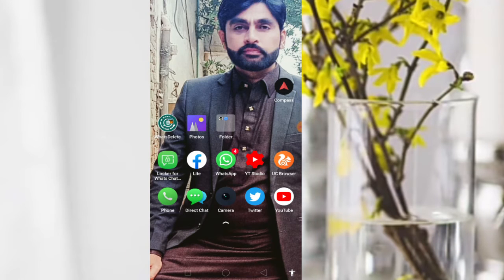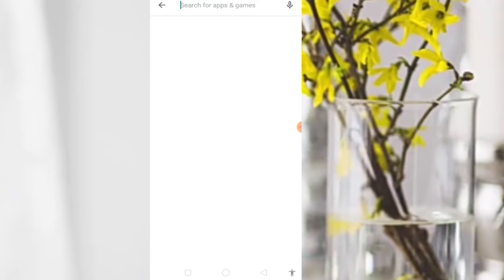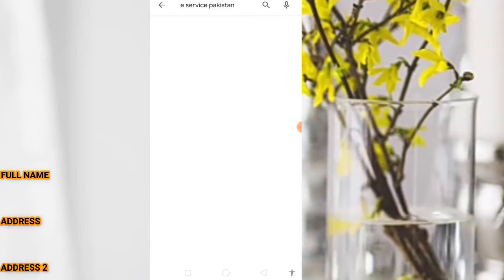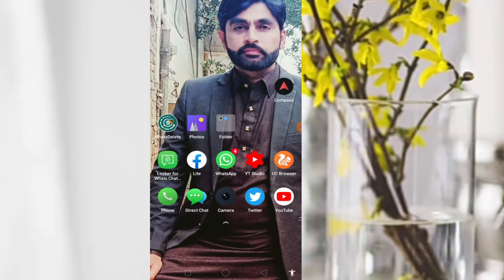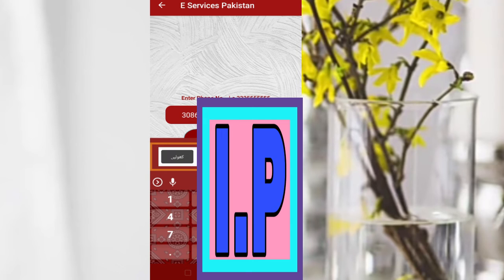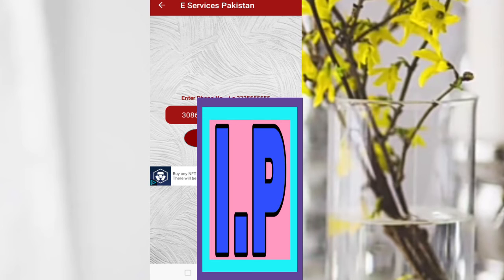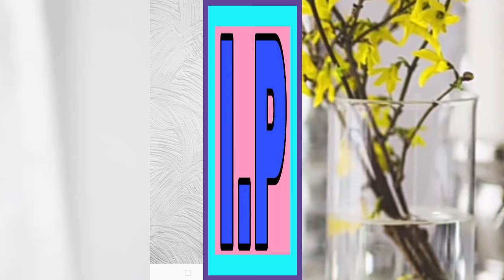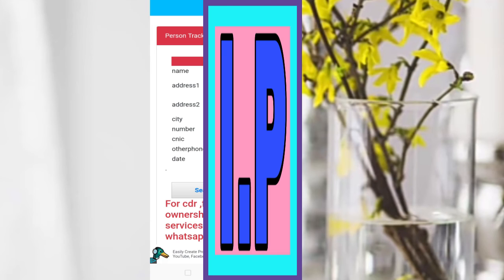How To Check Detail Of Any Number | Unknown Number |Wrong Number Detail | Unknow Number Ka Kaise Pta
Hello Friends
I am Ahmad from Informational Palace

How To Check Detail Of Any Number | Unknow Number | Wrong Number Detail | Unknow Number Ka Kaise Pta

App Link